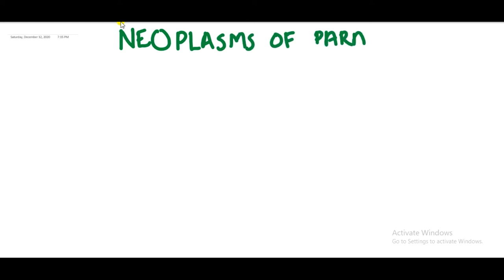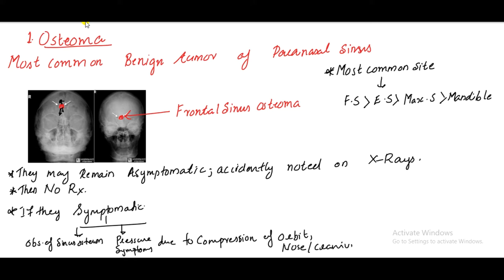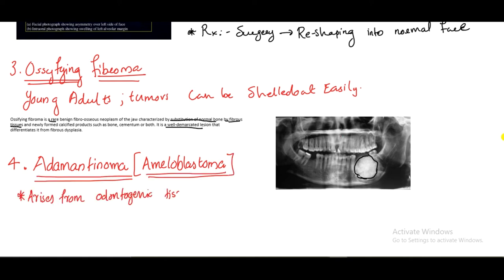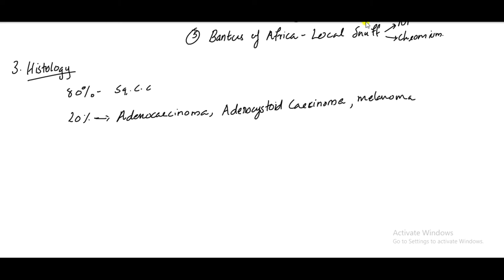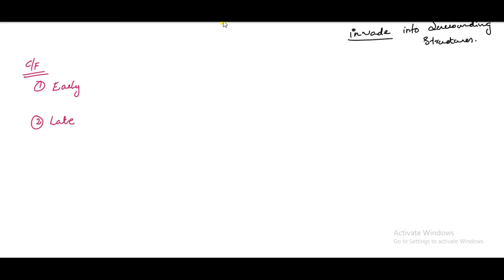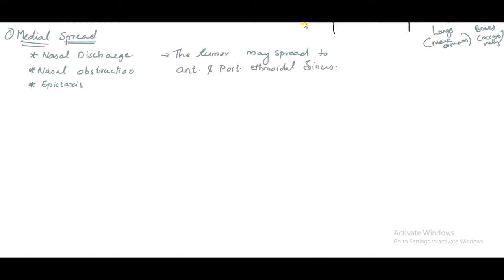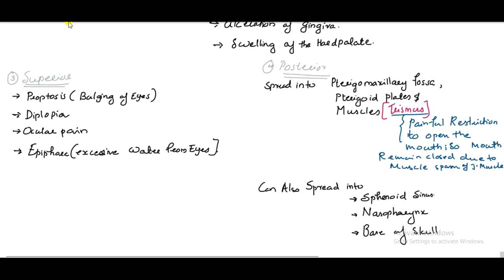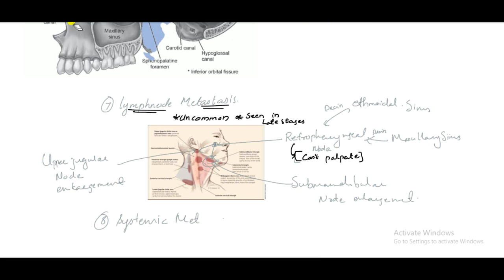Neoplasms Of Paranasal Sinuses ,ENT ,Dhingra Part 1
refer chapter - 40 , page - 205 of dhingra ent...

antrum is the another name of maxillary sinus .